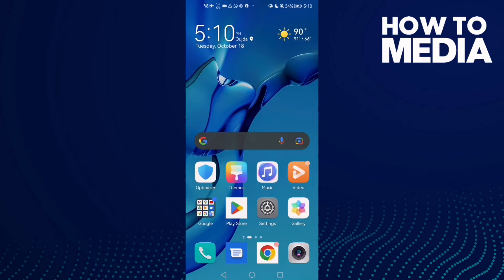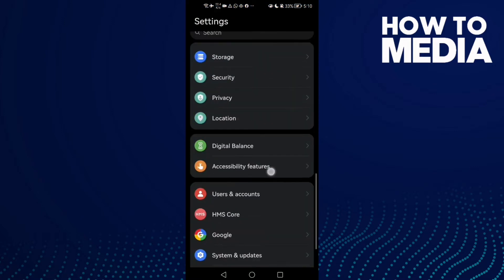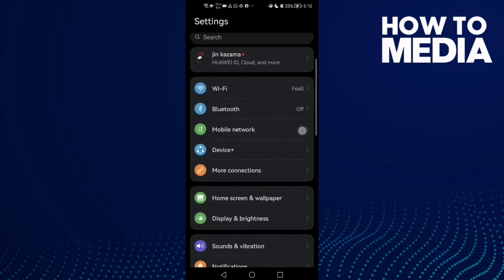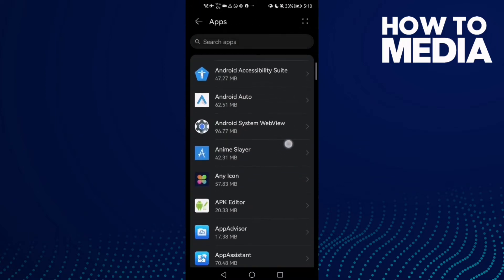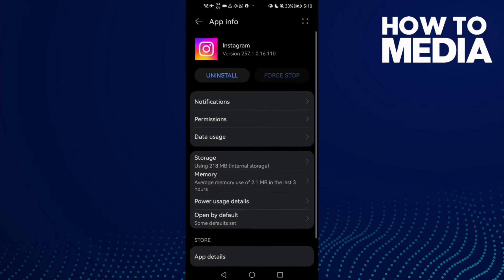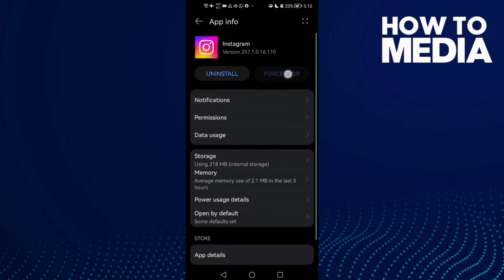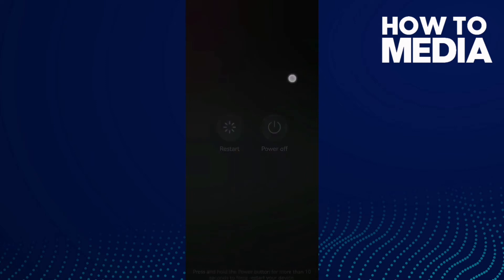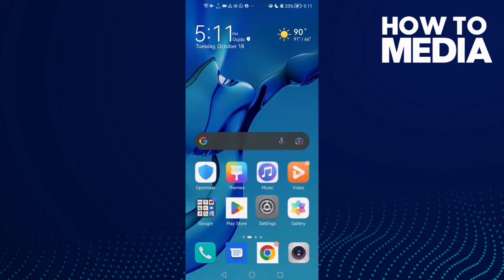How to Fix Instagram Full Screen on Any Android Phone 2022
in this video we discuss :